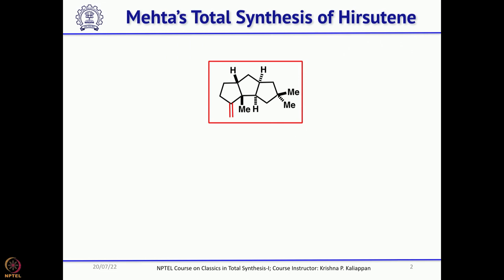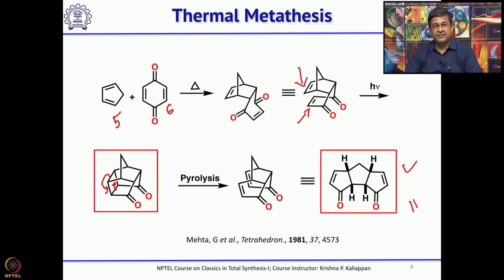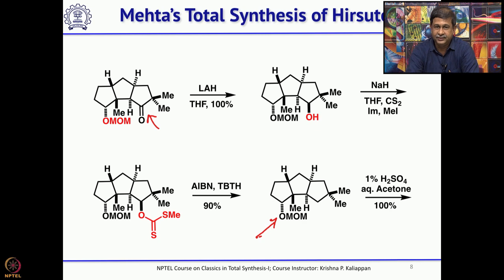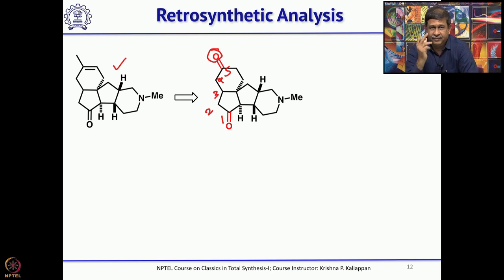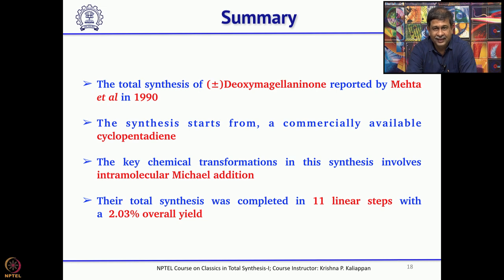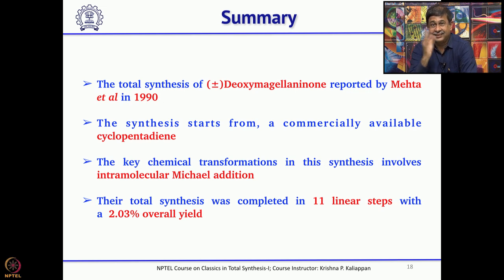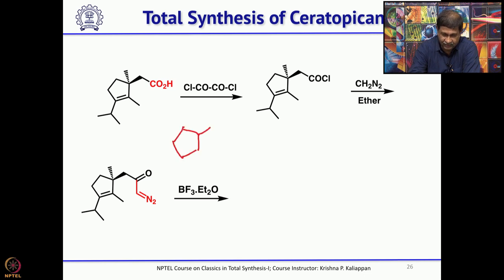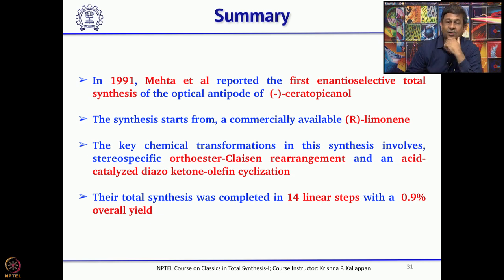Lecture 19: Total synthesis of Triquinanes by Thermal Metathesis (Mehta)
Week 4: Lecture 19: Total synthesis of Triquinanes by Thermal Metathesis (Mehta)